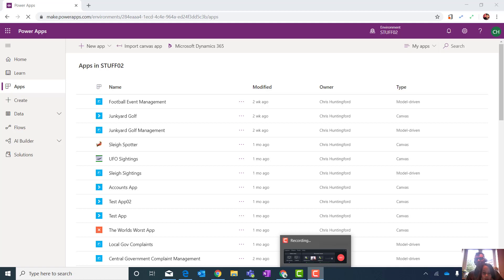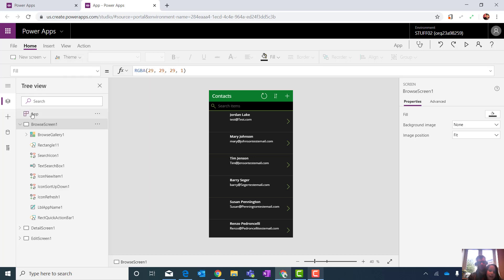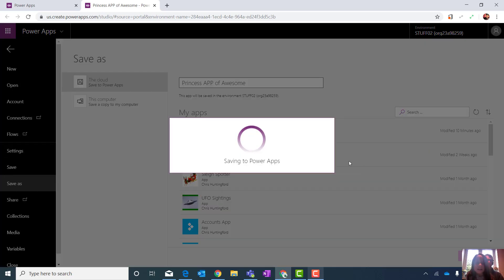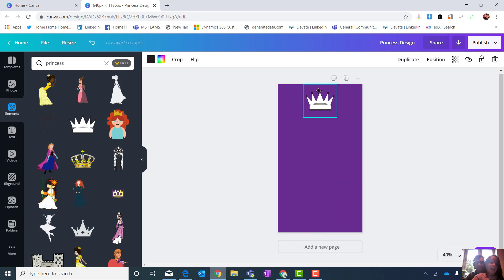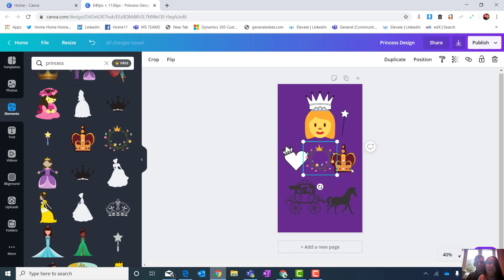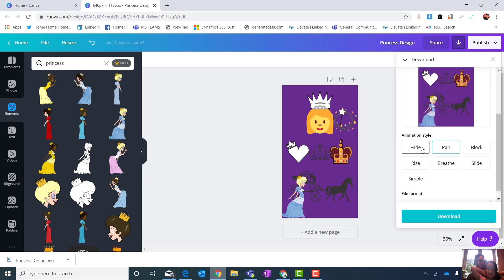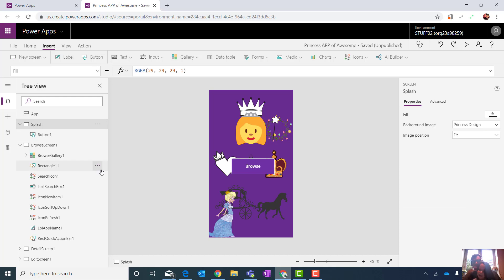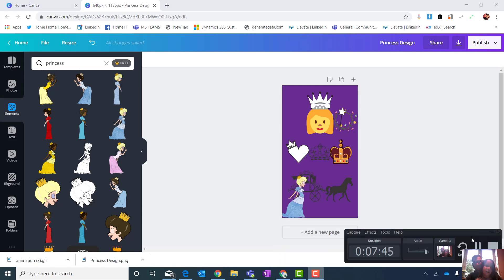Using Canva to create awesome designs for Power Apps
In this video you will see how to use CANVA to create really awesome looking themes and designes for Canvas Apps really easily. take out an account and you will be ready to rock n roll!

Lexi and I are VERY proud of our princess App :) This has been an awesome way to get my kids involved with the tech. Its super visual and fun.